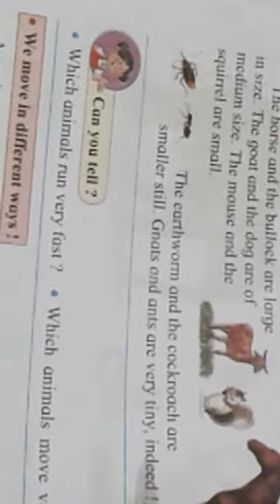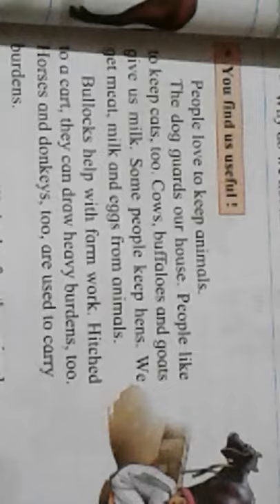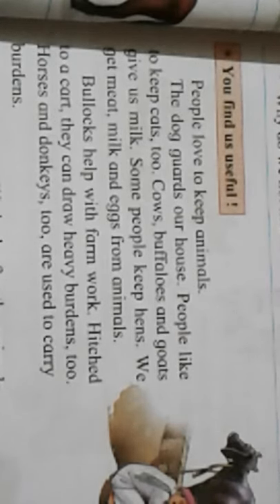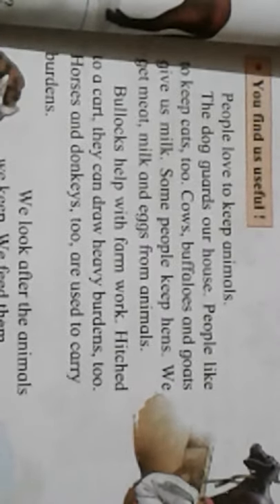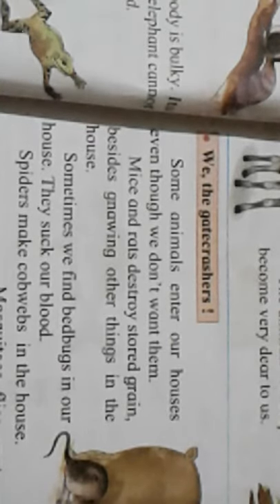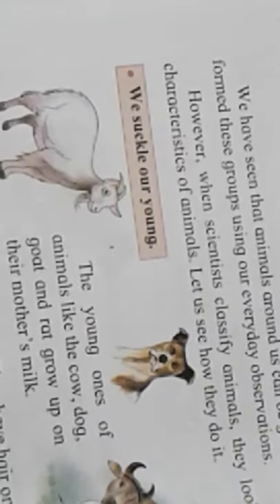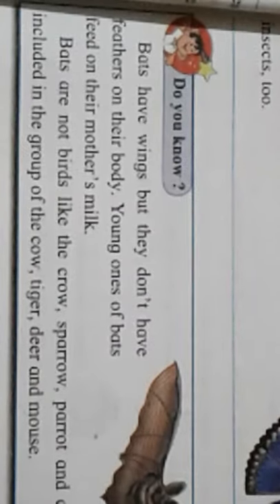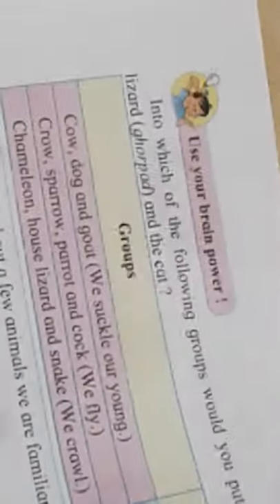Chapter 2 || std 3rd || EVS || Maharashtra board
Each and every thing is explained in this video.